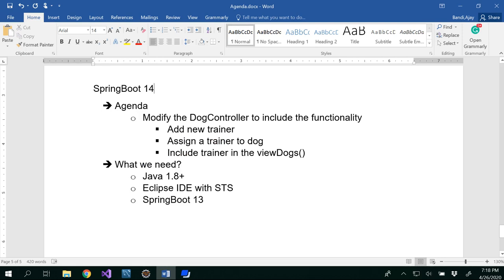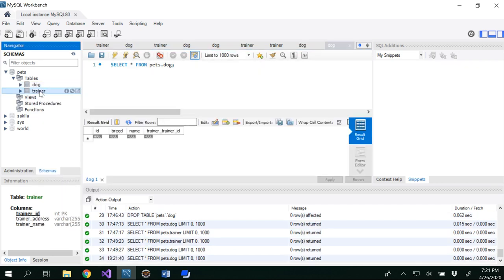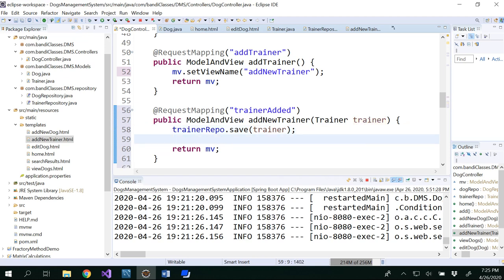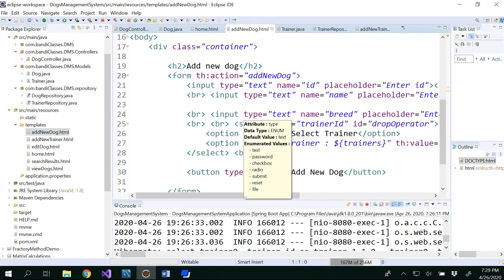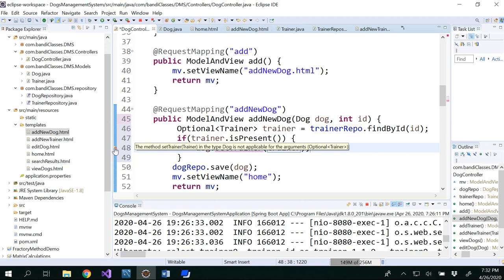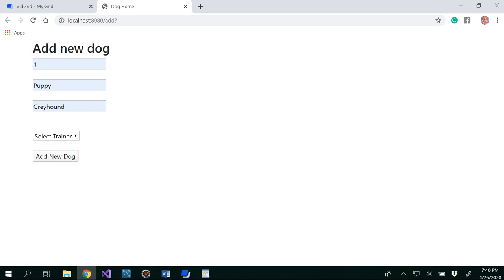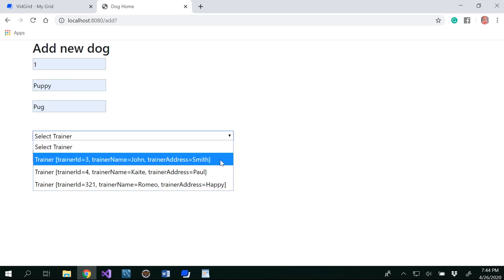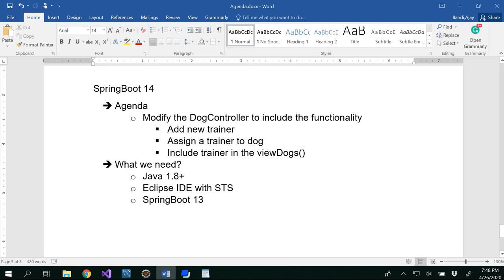SpringBoot14 -Create and assign trainer while creating a new dog.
The content in this video demonstrates modifying the DogController by add new functionality using SpringBoot web application.